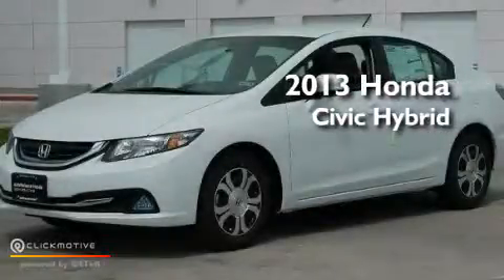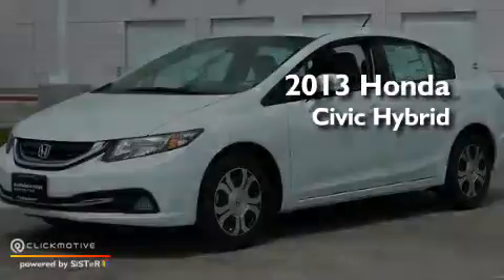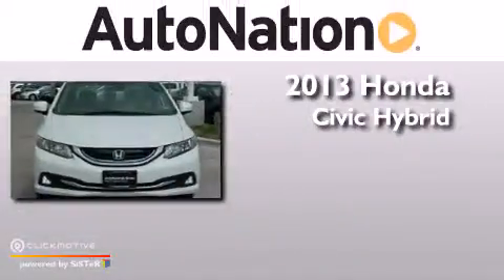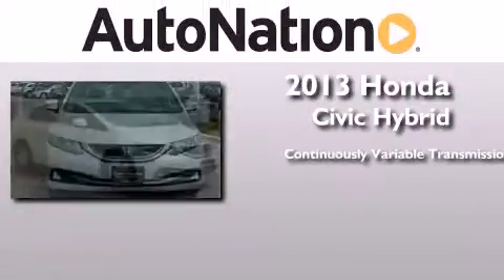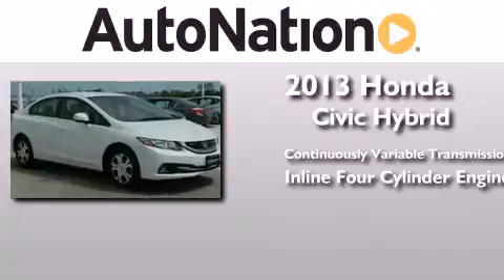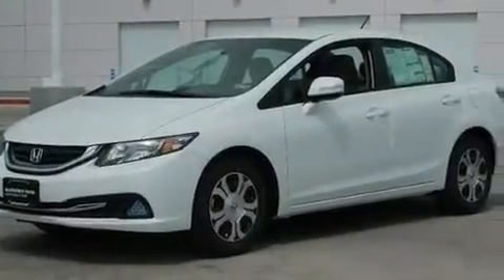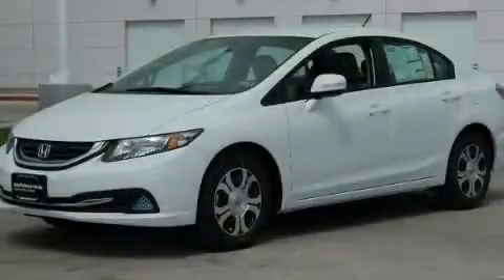2013 Honda Civic Hybrid Corpus Christi TX 78415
We have been honored to serve the Corpus Christi TX area , we promise that your experience at our dealership will exceed your expectations ! Year : 2013 Make : Honda Model : Civic Hybrid Engine : Gas/Electric I4 1.5L/91 Trans . : Variable Exterior : White Orchid Pearl Miles : 11 Interior : Beige Champion Honda 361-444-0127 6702 South Padre Island Drive Corpus Christi , TX 78412